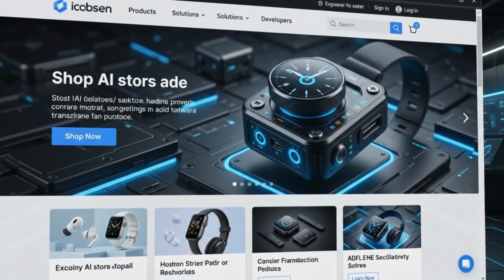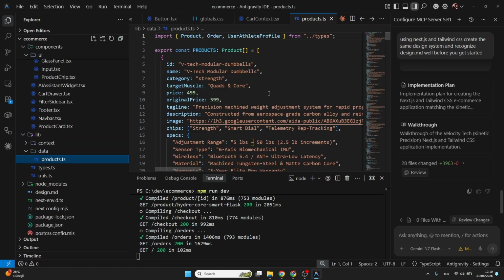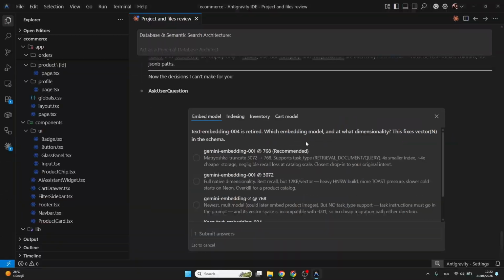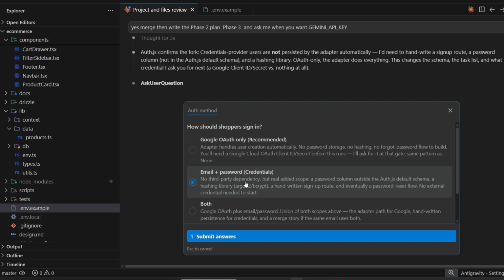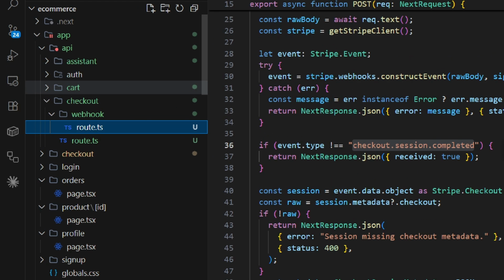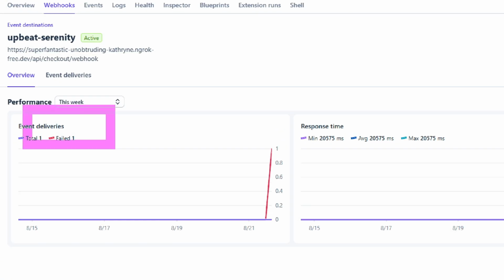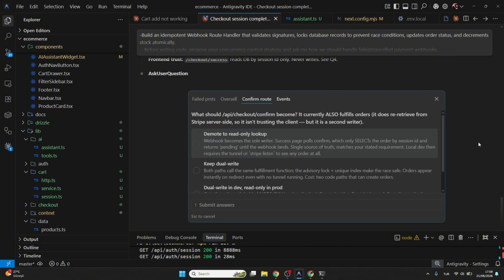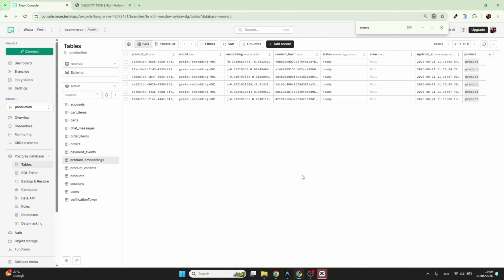I Built an AI Sports Store using Vibe Coding! (Next.js & pgvector)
I Built an AI Sports Store using Vibe Coding! (Next.js & pgvector). In this video, learn full-stack Next.js development, Drizzle ORM database setup, Stripe integration, and smart AI recommendations.

🔥 What you will learn:
- Next.js App Router & Server Actions
- Database modeling with Drizzle ORM
- AI hybrid vector search using PostgreSQL & pgvector
- Stripe checkout integration & cart persistence
- Building a smart AI shopping assistant

Chapters:
00:00 Intro & Demo
00:34 UI Design
03:14 Database Architecture & pgvector
05:14 Build Database & pgvector Logic With Claude
08:38 pgvector & Stripe Payment
14:42 Handling Failed & Succeeded Payments
17:28 Testing pgvector & Final Demo